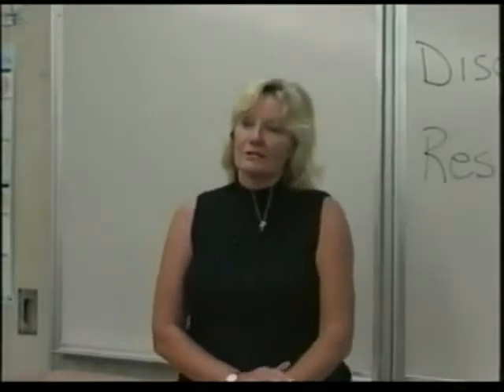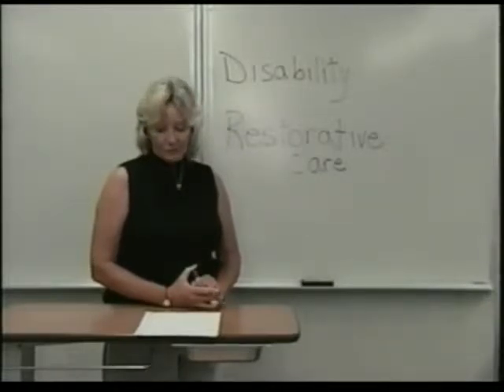Rehabilitative & Restorative Care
Long Term Care Ombudsman 12 part DVD series on "Caring for the Elderly".